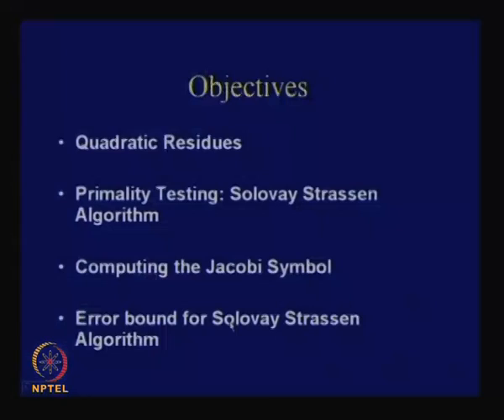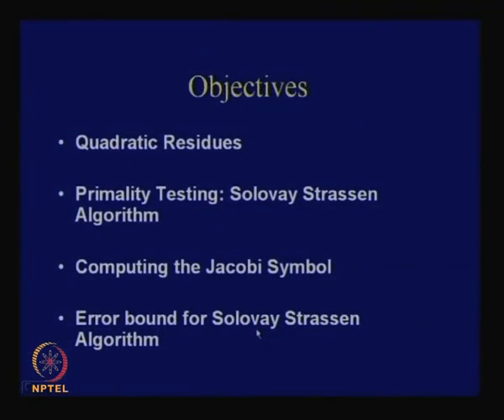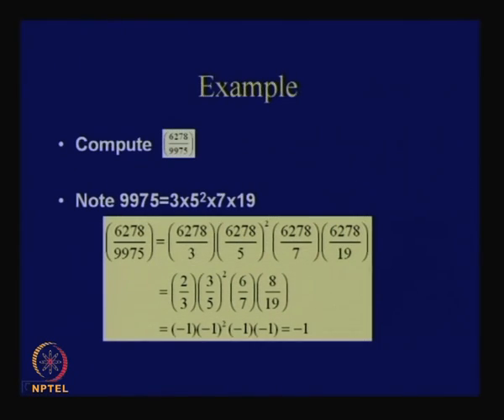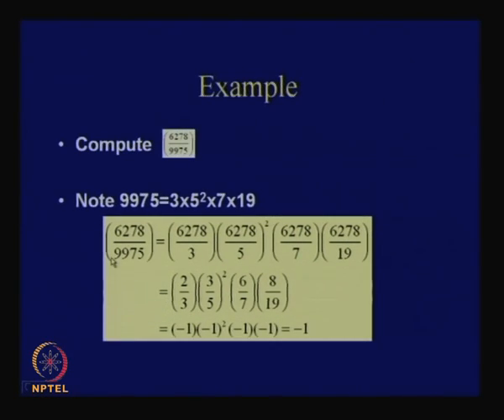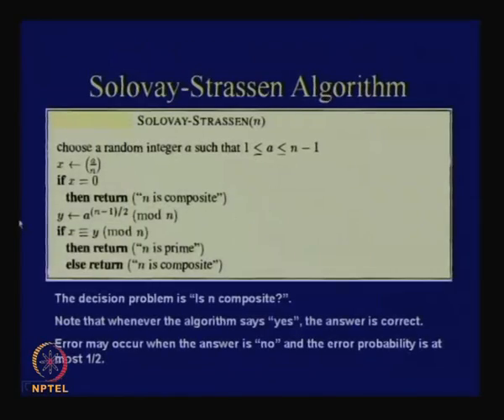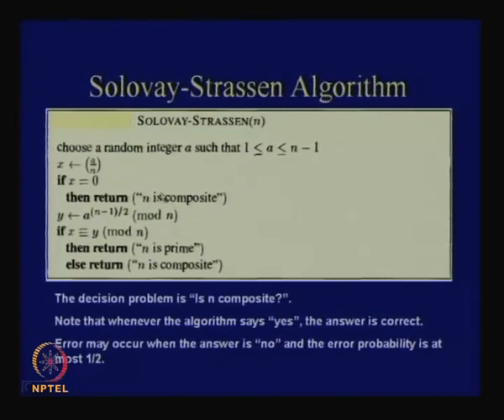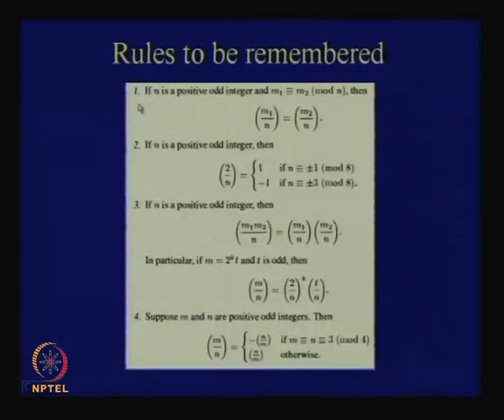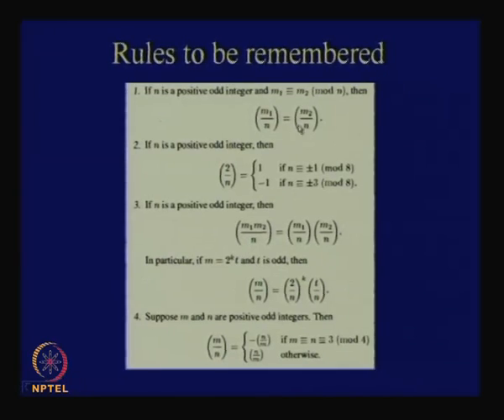Primality Testing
Cryptography and Network Security by Prof. D. Mukhopadhyay, Department of Computer Science and Engineering, IIT Kharagpur.